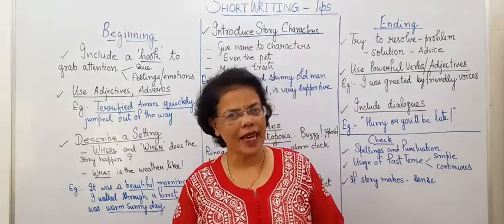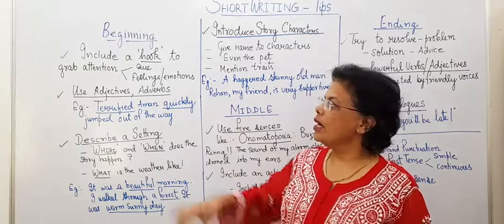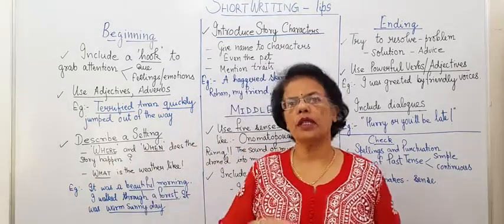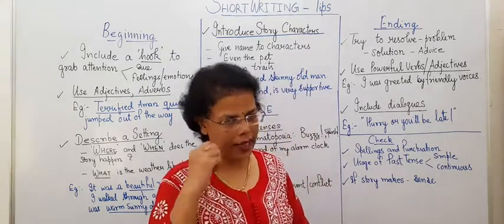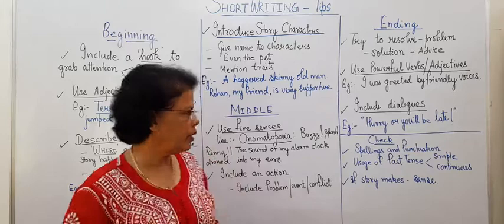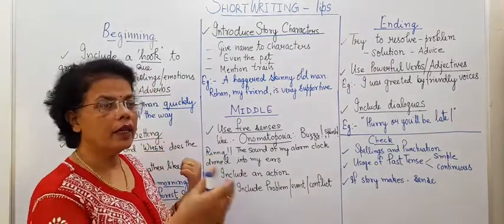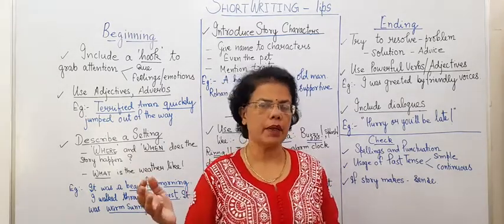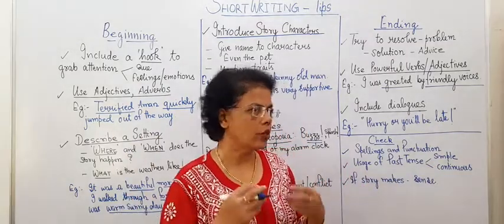Story Writing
Format to how to develop an interesting story and can score high marks.
BEGINNING : Include a ' hook' to grab reader's attention.
Ask question/Include Feelings, emotions using Adjectives and Adverbs.
* Describe the Setting : this section answers the questions 'Where' and 'When' does the story happen?
'What' is the weather like?
* Introduce Story Characters : Give name to characters, even the pet. Character traits too.
MIDDLE : Use 5 senses . Use Onomatopoeia to make your story impressive.
*Include Action
* Introduce Problem/ Event.
ENDING : Try to resolve the problem.
                    May give advice.
                    Use Powerful Verbs/Adjectives
                     Include dialogue